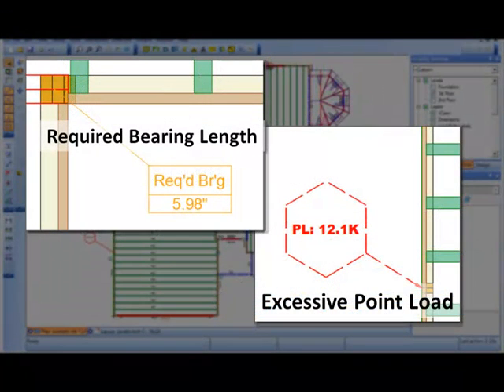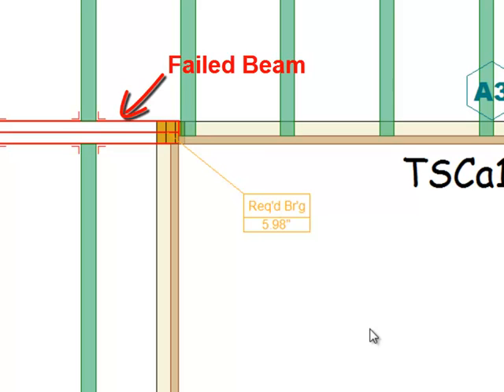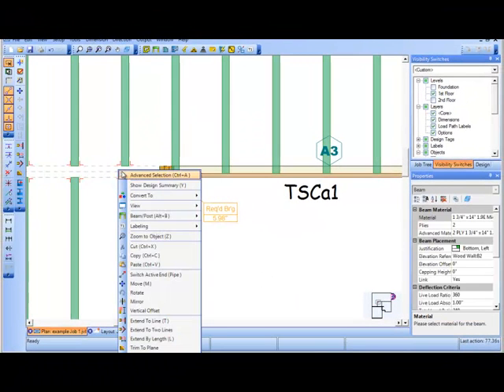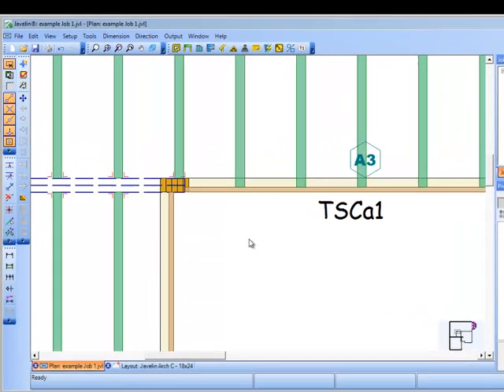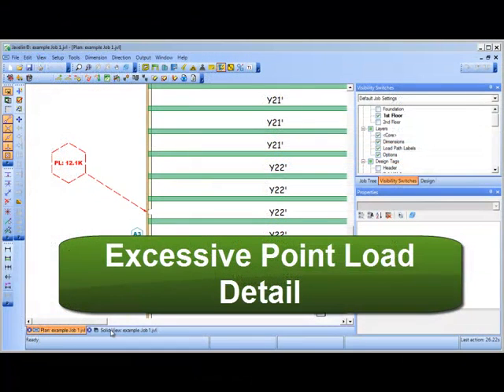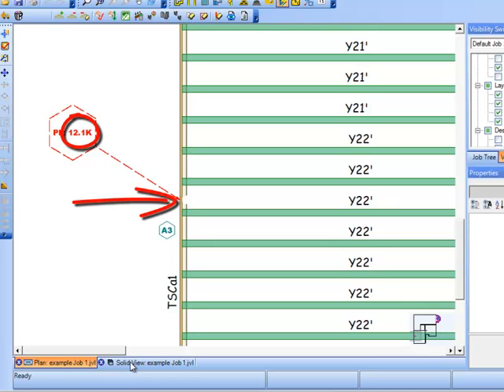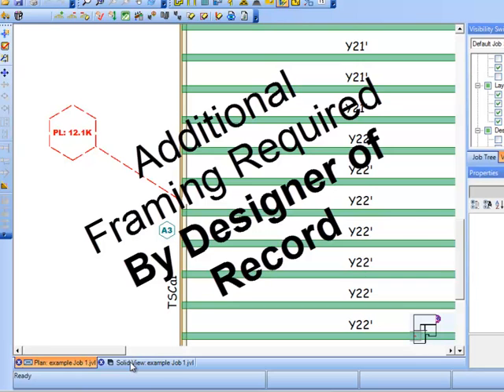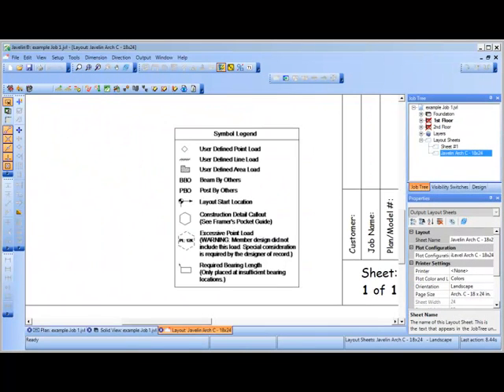What's New - Javelin v5.2 Design Enhancements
This video provides a quick look into the new design enhancements available in Javelin software v5.2.